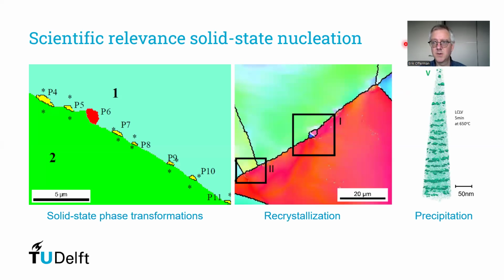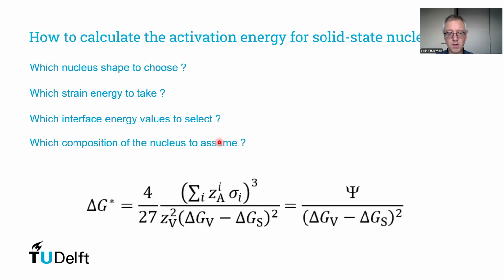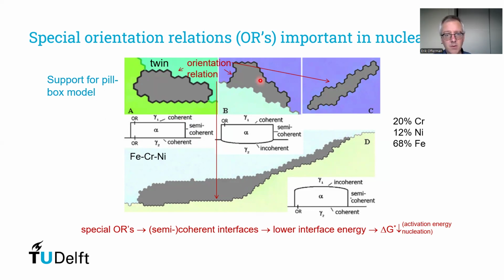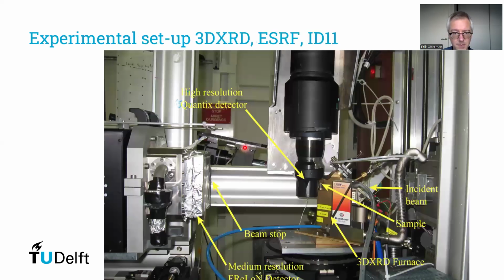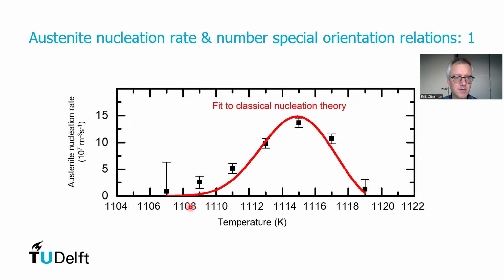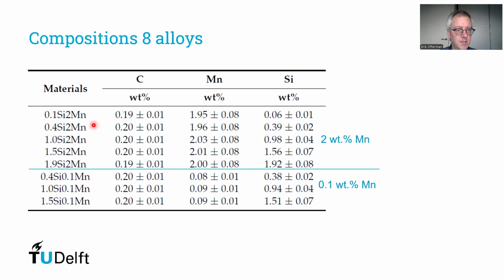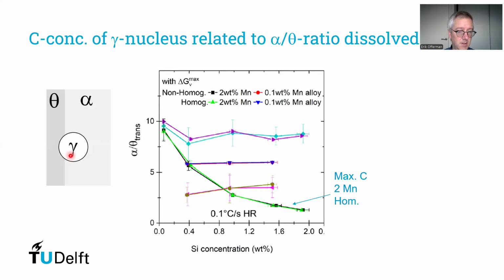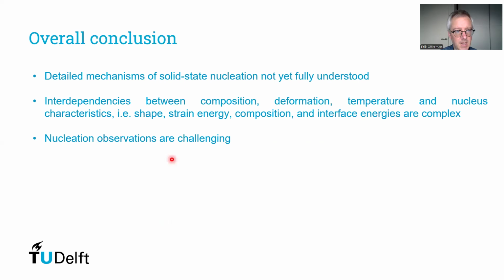Some attempts to better understand the phenomenon of solid-state nucleation in steel.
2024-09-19   Lecture by dr  Erik Offerman.

Abstract:
Nucleation in the solid-state is an important phenomenon in the science and engineering of metals. The nucleation stage determines to large extend the evolution of the metallic microstructure during solid-state phase transformations, recrystallization and precipitation. In turn, the final microstructure has a large influence on the mechanical properties of metals, which makes nucleation of technological importance.

Despite many scientific investigations, the phenomenon of solid-state nucleation is not yet fully understood. It remains challenging to predict the nucleation rate during thermo-mechanical processing of steel and to experimentally capture the nucleation phenomenon in the solid-state.

This lecture presents experimental observations of ferrite, austenite and precipitate formation in steel with the aim to better understand the nucleation phenomenon in the solid-state. Some thoughts on the role of special crystallographic orientation relationships between parent and product phases, deformation, composition and temperature during nucleation in the solid-state will be discussed.